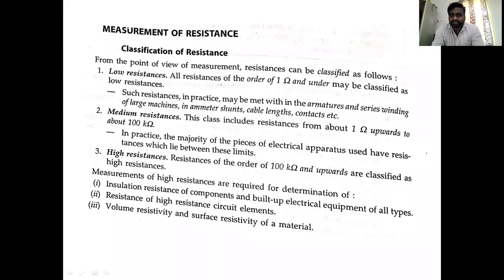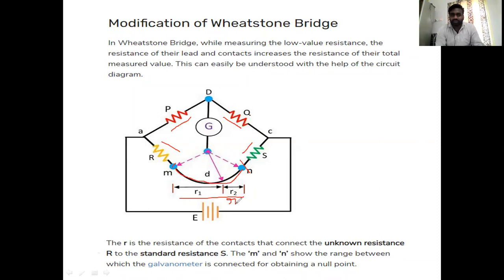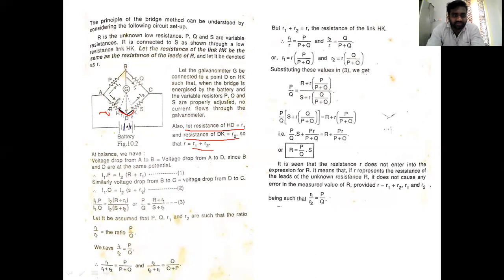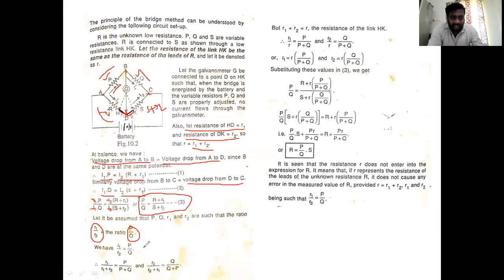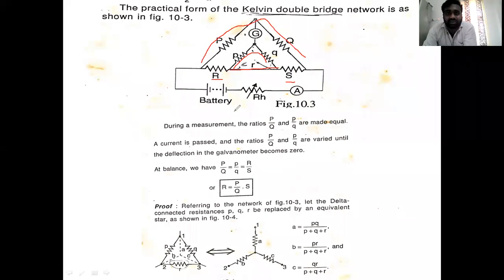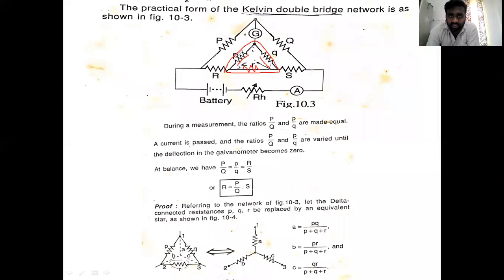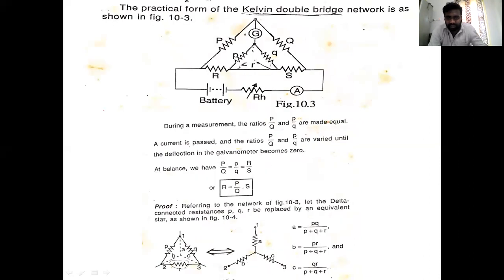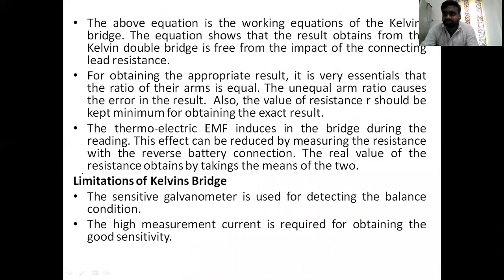Dc Bridges [kelvins double bridge] II 21-05-21 II Sri LVNR